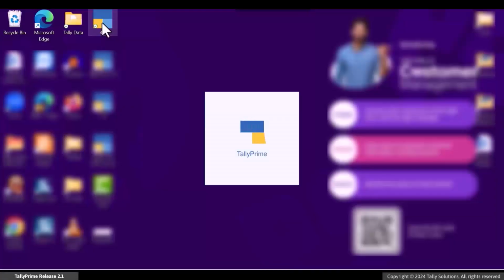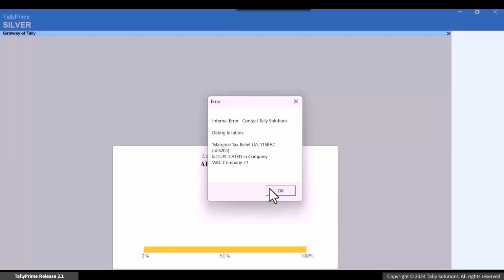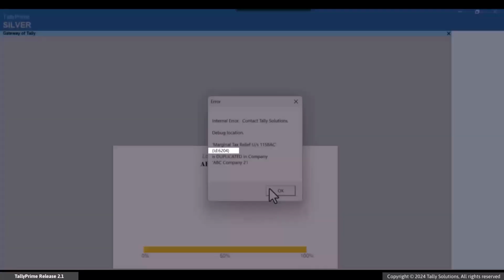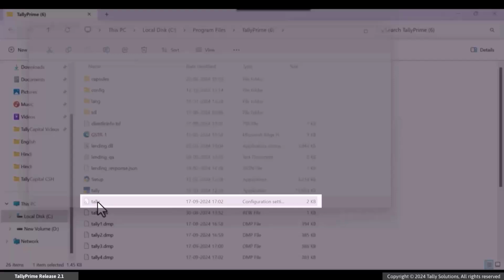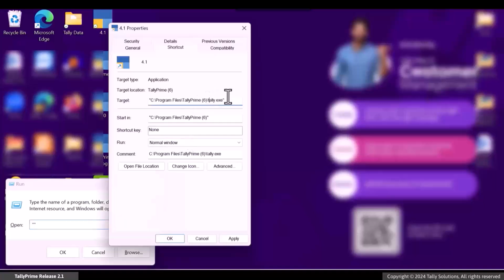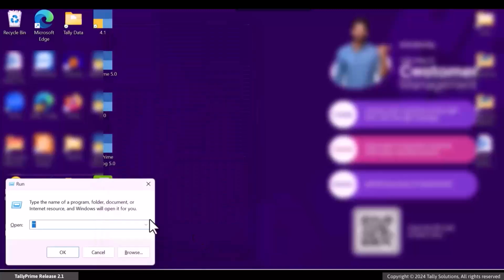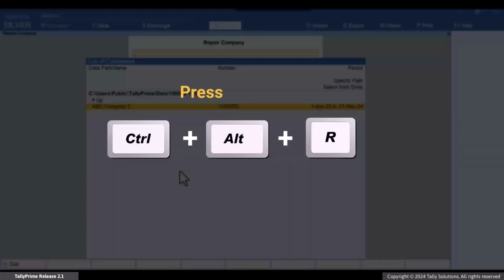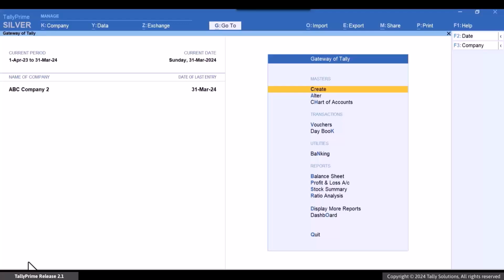How to Resolve the Debug Location Error in TallyPrime | TallyHelp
This video demonstrates the process of resolving the Debug Location Error in TallyPrime.
You can easily resolve this error by repairing the company data using Run or Command Prompt.